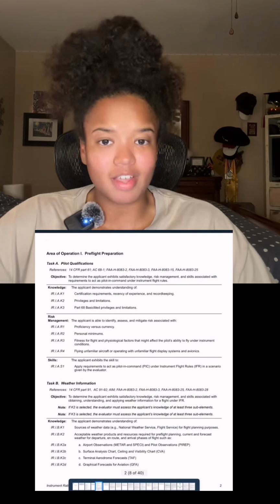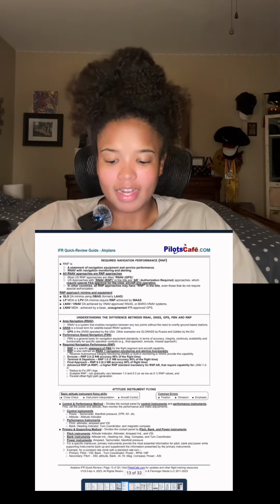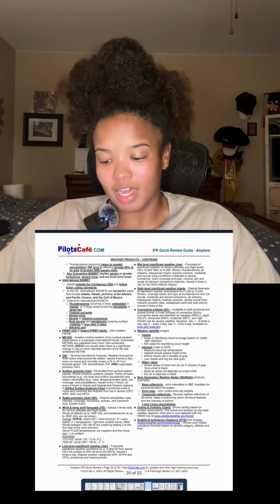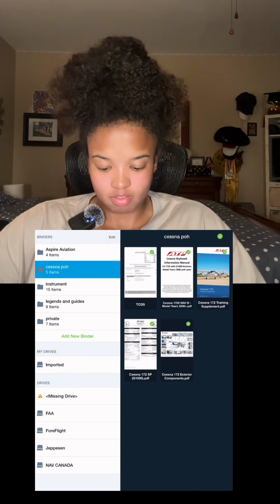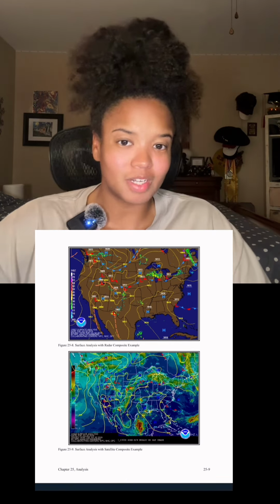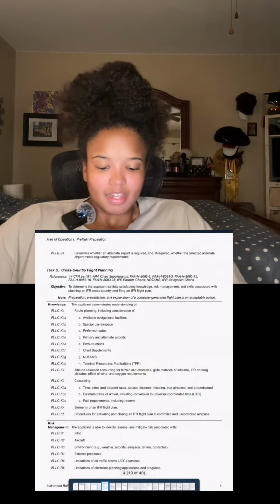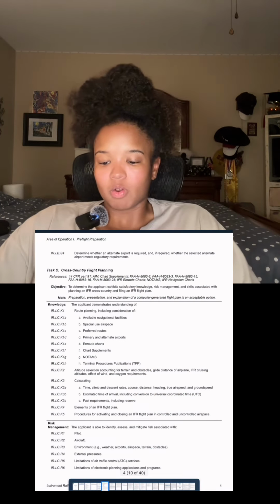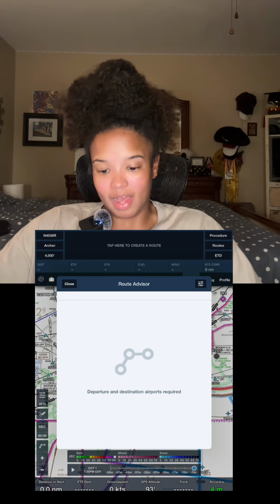October instrument ACS Rundown Ep 1 ACS part 1